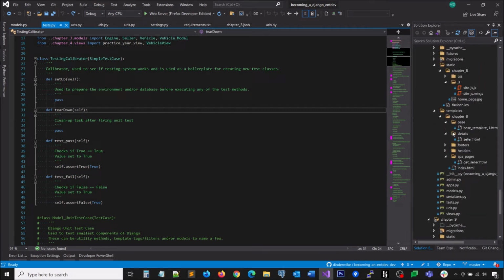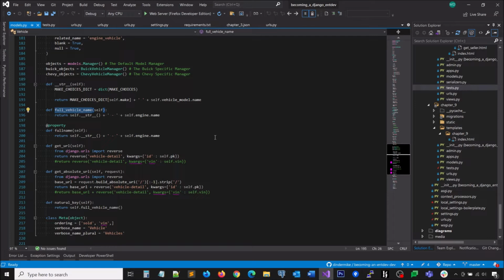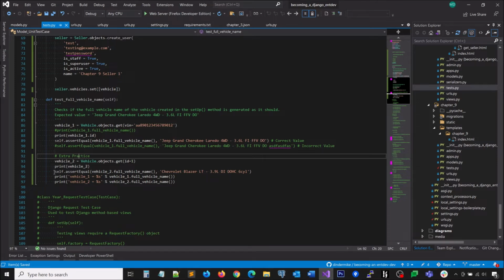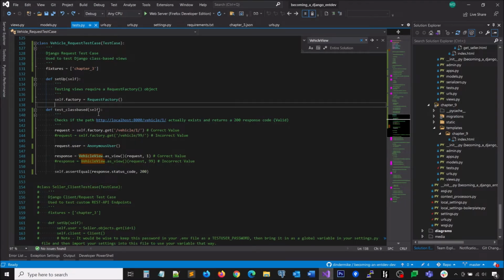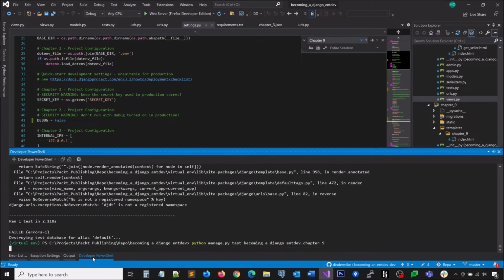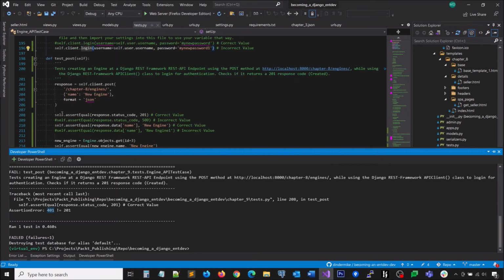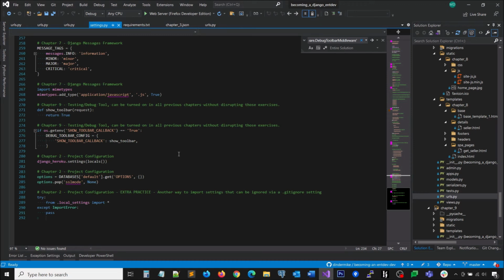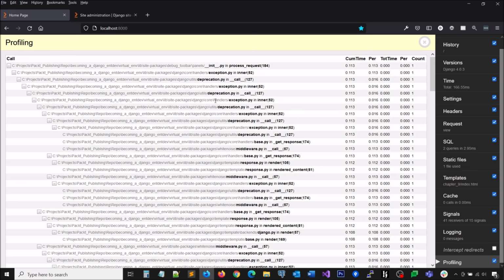9. Django Testing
This is the “Code in Action” video for chapter 9 of Becoming an Enterprise Django Developer by Michael Dinder, published by Packt. It includes the following topics:
00:11 Getting started with unit testing
11:00 Testing Django models
29:00 Testing method-based views
37:51 Testing class-based views
44:40 Testing authenticated view requests
1:00:00 Testing Django REST API endpoints
1:08:12 Updating an object test case
1:13:33 Using the DjDT

The book is for Django developers who want to learn the full-stack enterprise app development lifecycle. If you are a Python web developer looking to learn how to maintain a production website and explore Django beyond the basics, this book is for you. The book assumes intermediate-level knowledge of Python programming and the Django framework.

Video created by Michael Dinder